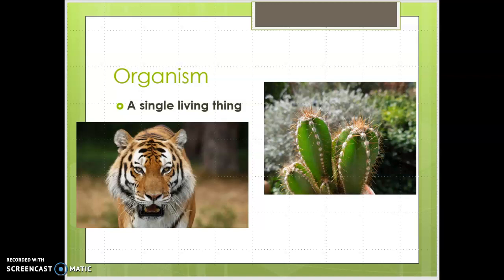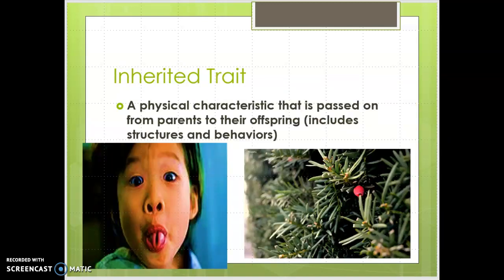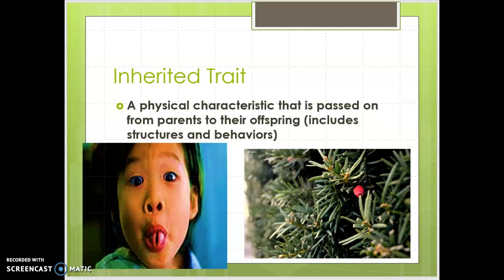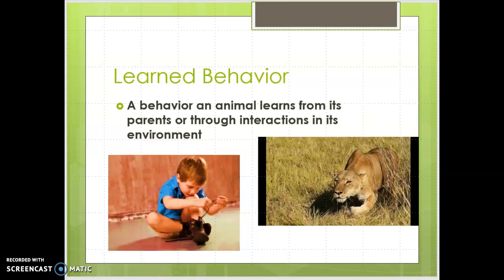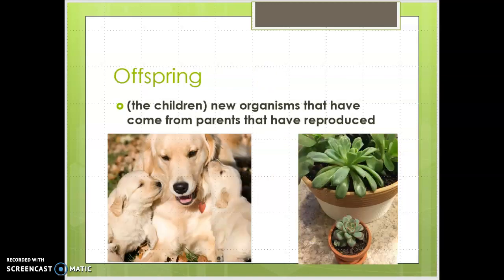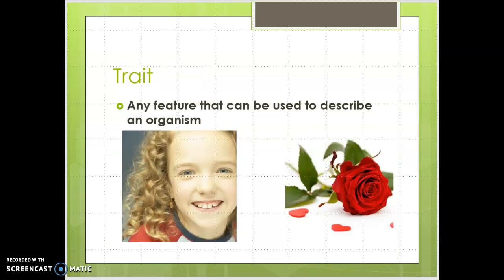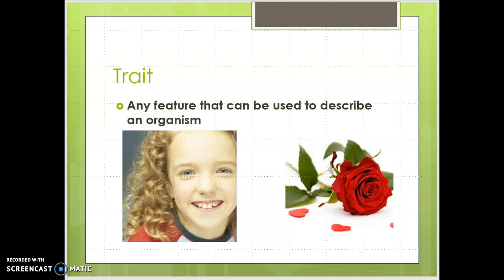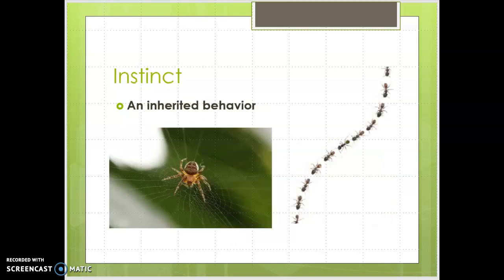Inherited Traits Vocabulary